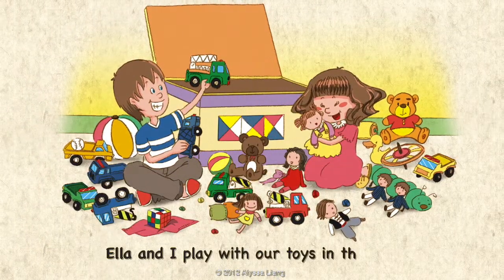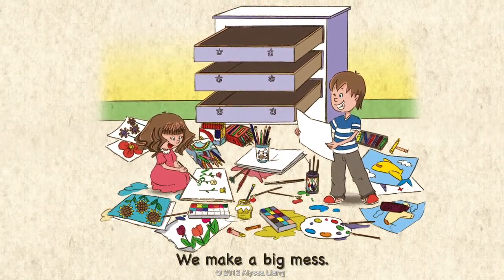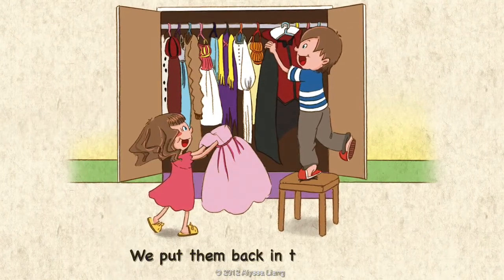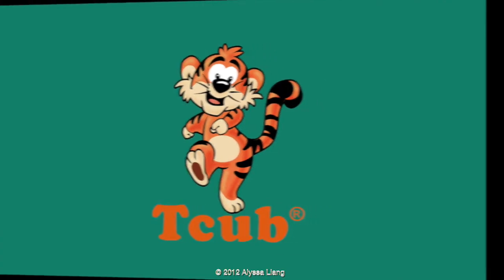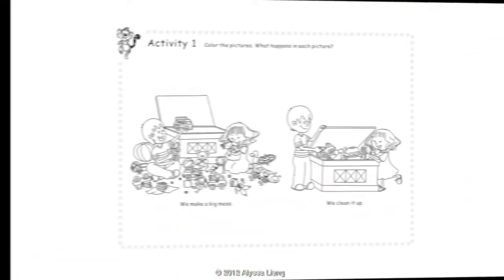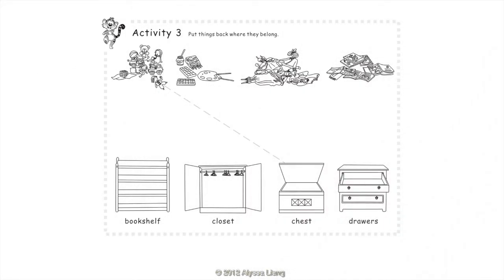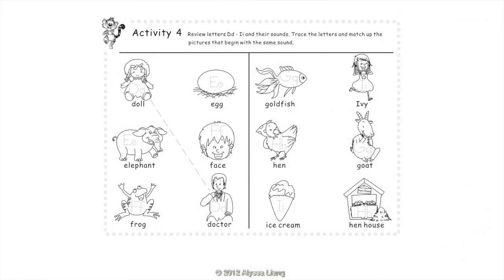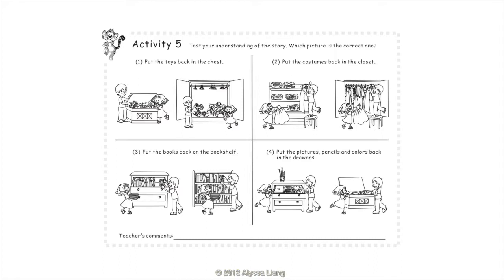Unit 13 My Home - Story 4: "Clean Up Time" by Alyssa Liang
This is one of the 4 stories about Ben's home in Unit 13 of TigerCub English. This story is called "Clean-up Time," written by Alyssa Liang. Children learn how to clean up after themselves. It includes 5 activities at the end of the story.